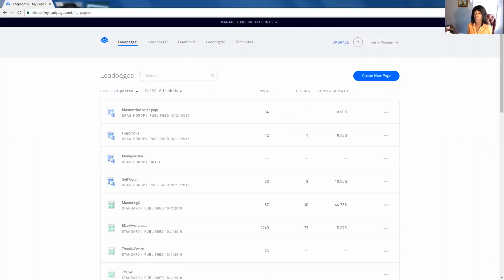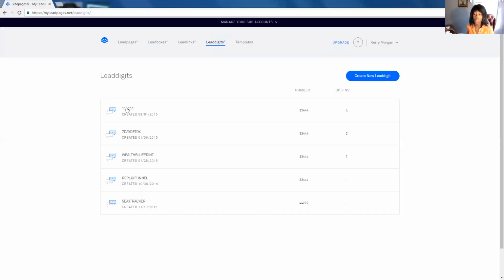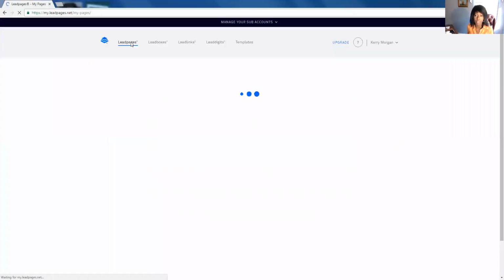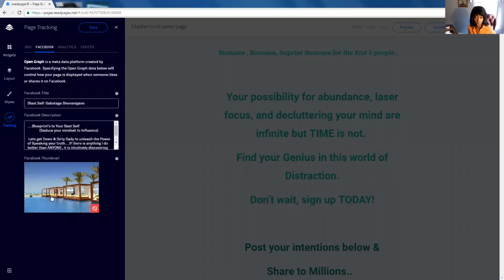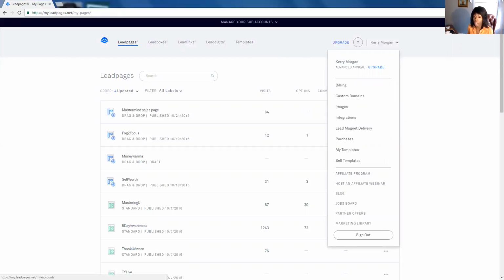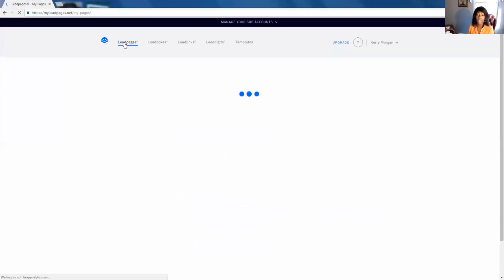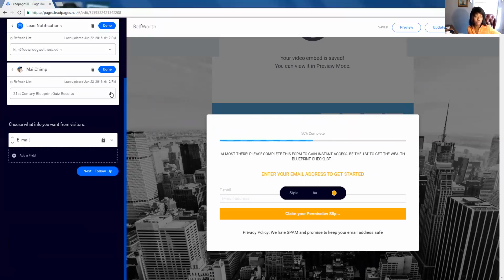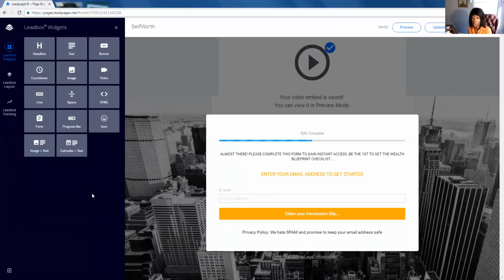How to use Leadpages account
How to use the upgraded featured of the account. Quick demo to get started & not feel overwhelmed.. Drag & Drop